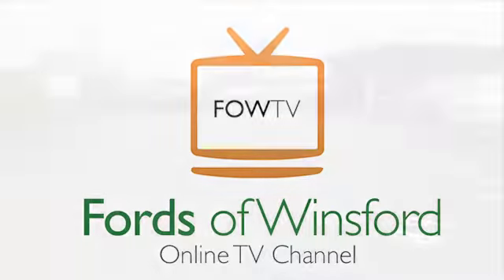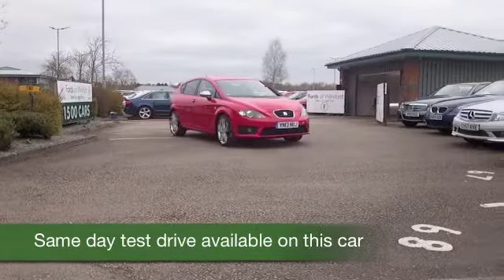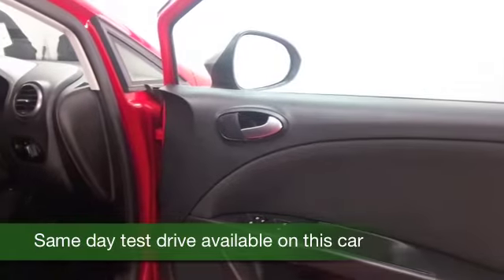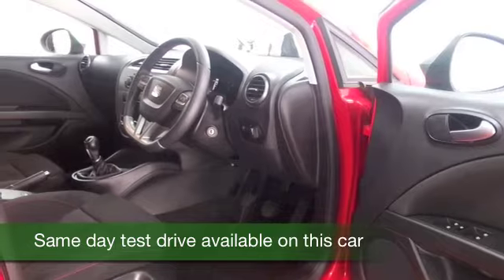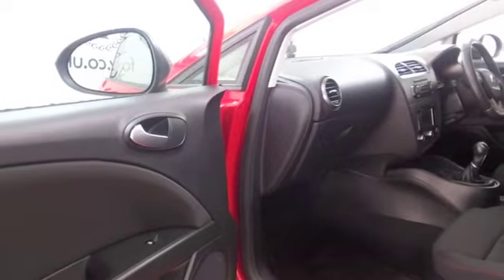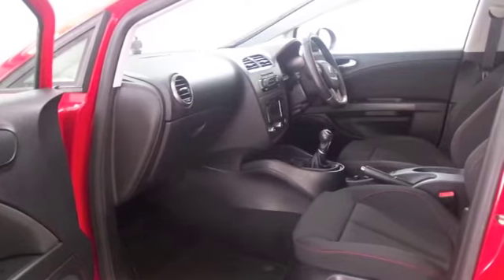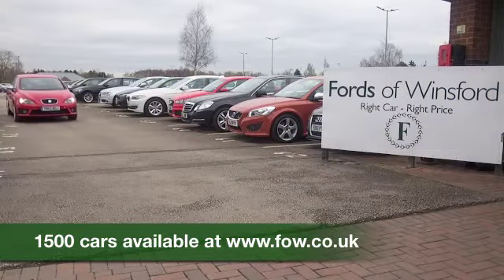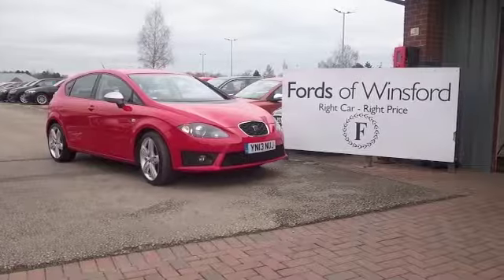SEAT LEON DIESEL HATCHBACK (2013) 2.0 TDI CR FR+ 5DR - YN13NUJ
DETAILS:
First registered: 12/03/2013
Current mileage: 9860
Registration: YN13NUJ
Colour: RED

FEATURES:
all round electric windows, remote central locking, cloth interior, all round airbags, climate control, pas, abs, alloy wheels, solid paint, cd, traction control, parking control, satellite navigation, parcel shelf present, hand book present, cruise control, bluetooth, DAB radi

This used car is for sale at Fords of Winsford Car Supermarket in Cheshire, UK